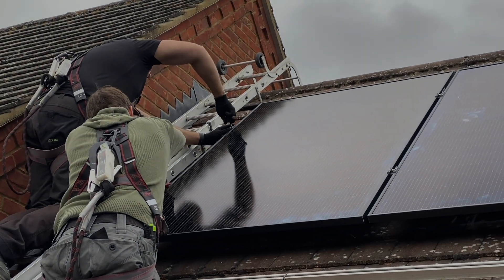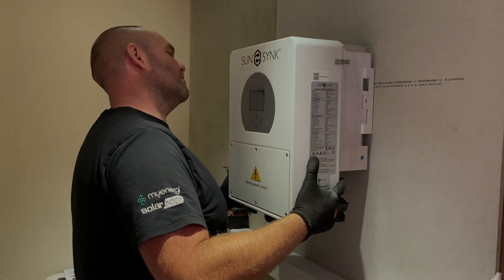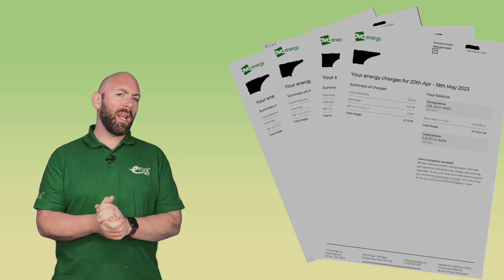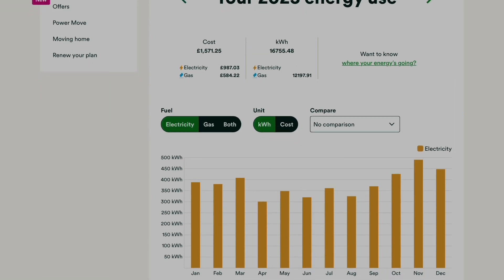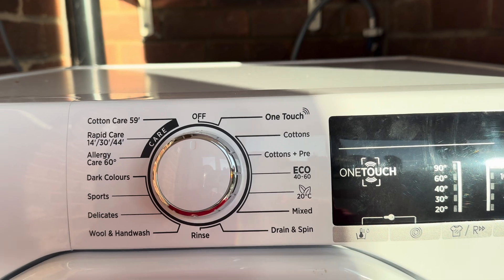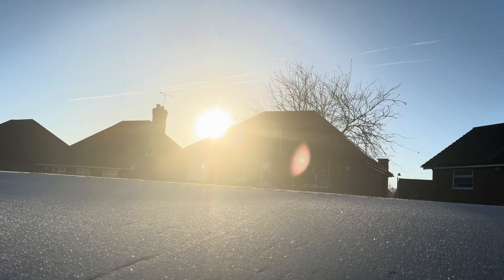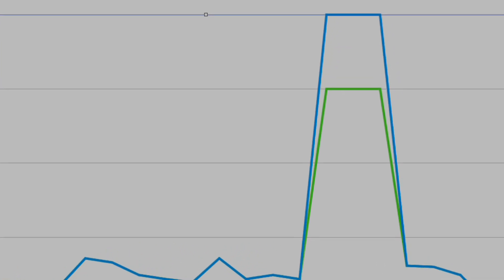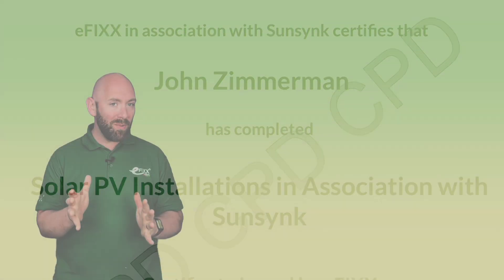Should You Go Solar? Understanding Energy Consumption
Understanding energy consumption is crucial before installing a solar PV and battery storage system. This video guides you on estimating energy use and evaluating if the investment is worthwhile, focusing on a four-bedroom property in the UK (East Midlands). Learn tips to reduce peak energy demand, achieve significant electricity savings, and utilise surplus energy for battery storage. Don't miss the next video in the series for more insights on managing energy consumption!

Time Stamps ⏱
1. [00:00] Introduction and Importance of Understanding Energy Consumption
2. [00:48] Estimating Return on Investment for Solar PV and Battery Storage
3. [01:42] Challenges of Accurately Monitoring Energy Consumption
4. [02:32] Benefits of Energy Monitors and Smart Meters
5. [03:16] Decline in Energy Usage During Warmer Months
6. [03:58] Managing Peak Energy Usage and Limitations of Solar Battery Combo
7. [04:39] Analysing Average Consumption and Feasibility of Solar System
8. [05:23] Mapping Electricity Usage and Spreading Loads Throughout the Day
9. [06:04] Reducing Peak Demand with Solar Panels and Battery Storage
10. [06:51] Significant Energy Savings through Battery Storage Usage
11. [07:18] Further Information and Training